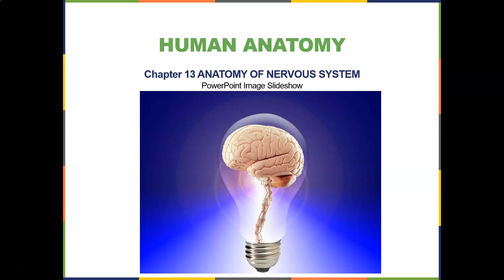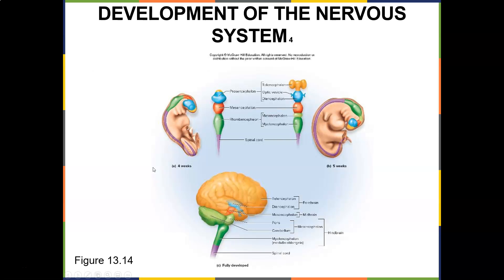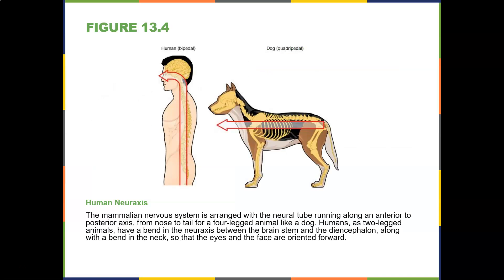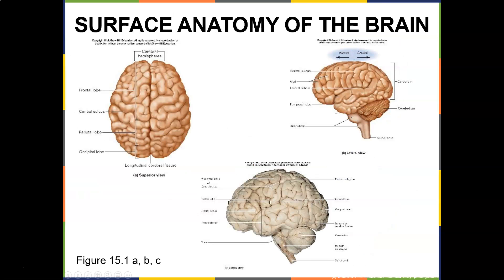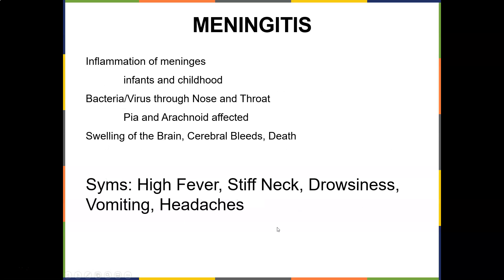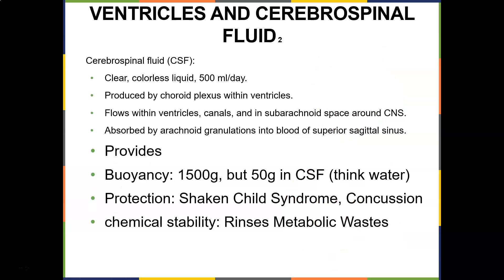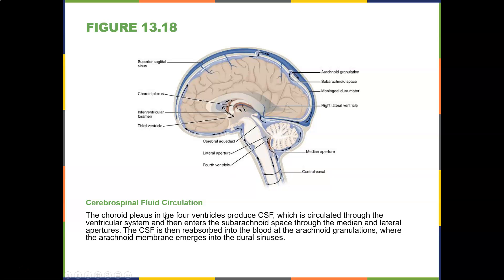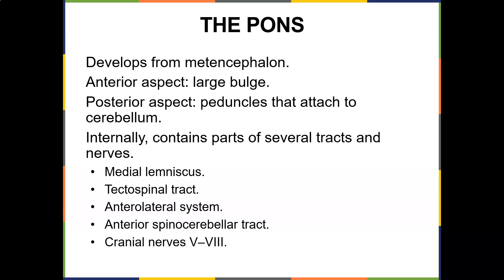Human Anatomy Chapter 13 The Nervous System P1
This lecture will focus on Chapter 13 and the different sections of the Brain.  It will focus on the Cerebral Hemisphere, Pons, Medulla Oblongta, Thalamus, Hypothalamus, Amygdala, and Cerebellum.